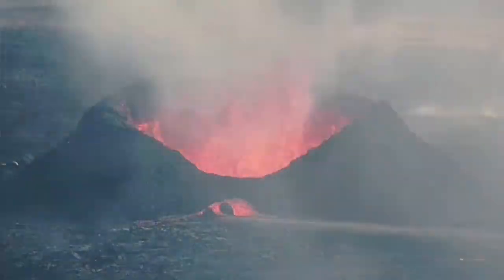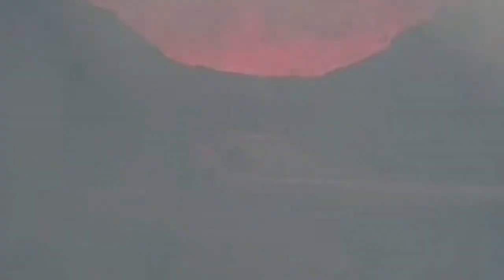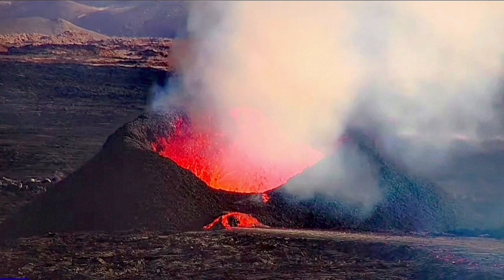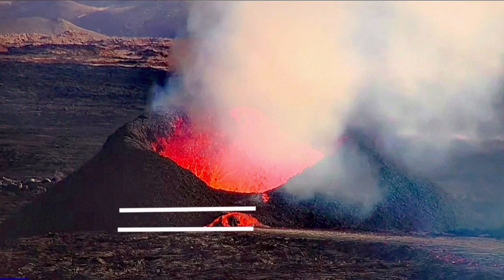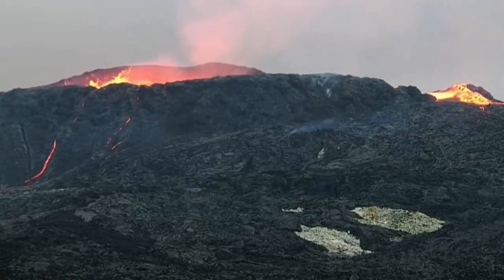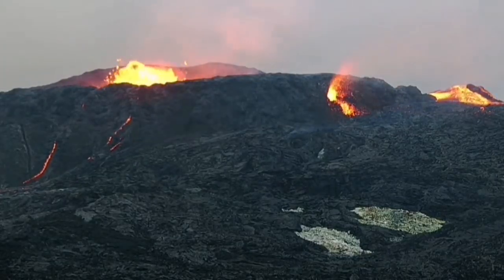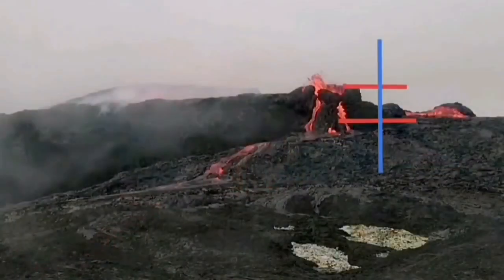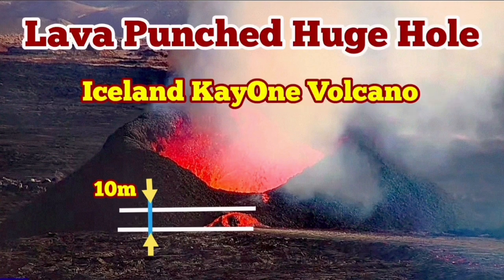Iceland KayOne Volcano: Lava Punched Huge Hole, Sundhnúka Crater Chain, Svartsengi, Fagradalsfjall